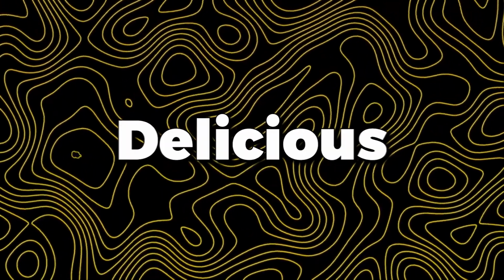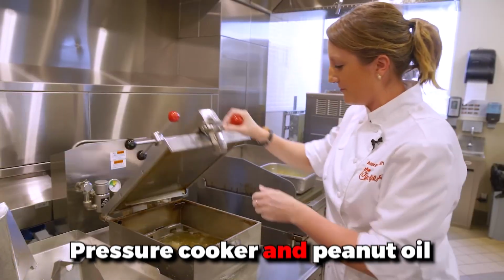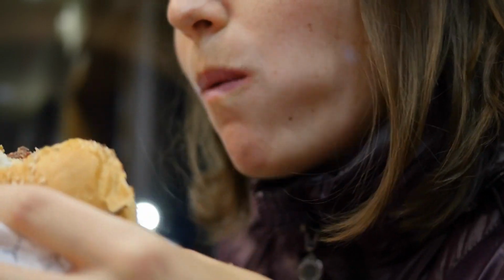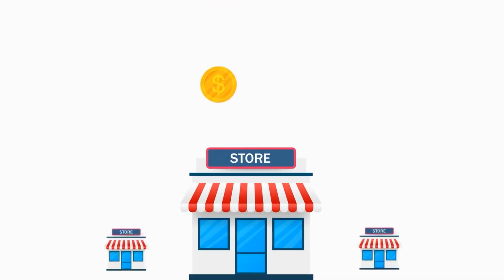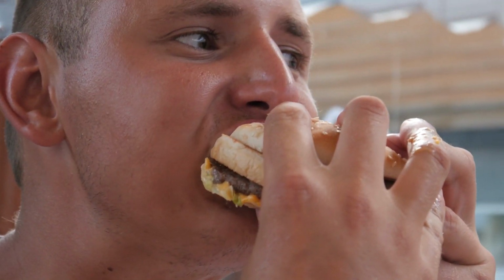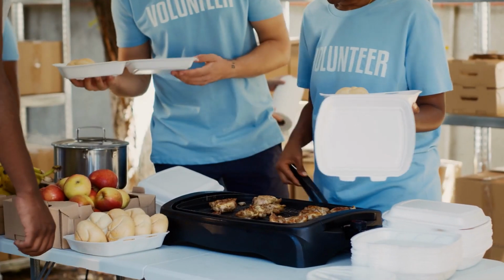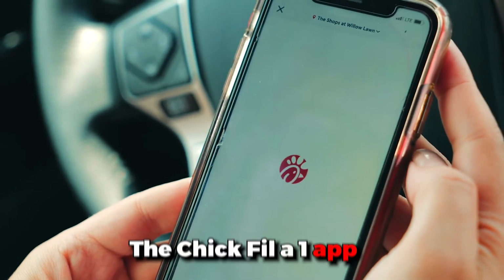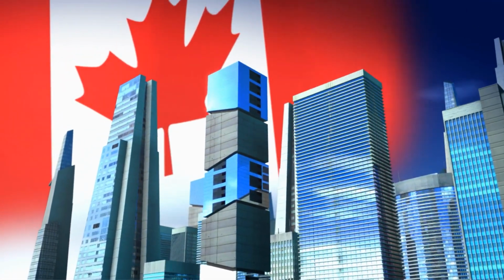Best-Kept Secrets of Chick-fil-A#moneymindset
In this short video, we're going to show you how to hack the chik fil a secret menu! By learning these tips, you'll be able to enjoy your favorite chik fil a meals without spending a lot of money.

Chick-fil-A is the perfect place to eat if you're looking for a quick and easy meal. In this short video, we're going to show you some of the best-kept secrets of the chik fil a secret menu. By learning these tips, you'll be able to save money and have a delicious meal at the same time!
irresistibly addictive? Hey there, food lovers! Have you ever wondered why Chick-fil-A is so irresistibly addictive? Well, today we're diving deep into the secret behind its mouthwatering allure. One word: flavor. Every bite of Chick-fil-A is packed with a tantalizing combination of spices and seasonings that leave your taste buds begging for more. From their classic chicken sandwiches to their crispy waffle fries, every item on their menu is carefully crafted to maximize flavor. But it's not just the taste that keeps us coming back for more. Chick-fil-A has perfected the art of customer service. Their friendly and attentive staff make you feel like a valued guest, going above and beyond to ensure your dining experience is top-notch. And let's not forget about their commitment to quality. Chick-fil-A uses only the finest ingredients, serving up fresh, never frozen, chicken that's cooked to perfection. It's no wonder their food tastes so darn good! But what really sets Chick-fil-A apart is their legendary sauces. Whether you're dipping your nuggets into their signature Chick-fil-A Sauce or exploring their wide range of tantalizing flavors, these sauces take their dishes to a whole new level of deliciousness. So, next time you're craving something truly addictive, look no further than Chick-fil-A. The irresistible allure of their flavorful food, exceptional customer service, and dedication to quality will keep you coming back for more. Now, go satisfy your cravings at Chick-fil-A!In this captivating video, we explore the irresistible allure of Chick-fil-A and uncover the secrets behind its addictive nature. Discover why this fast-food chain has garnered such a devoted following and learn about the elements that make it uniquely enticing. From their perfectly seasoned chicken sandwiches to their delightful waffle-cut fries, Chick-fil-A consistently delivers a culinary experience like no other. Join us as we delve into the mouthwatering menu, exceptional customer service, and the warm ambiance that keeps patrons coming back for more. Learn about the carefully chosen ingredients, meticulous preparation methods, and a commitment to quality that sets Chick-fil-A apart from the rest. Whether you're a long-time fanatic or a curious food lover, this video is your ultimate guide to understanding the phenomenon of Chick-fil-A's undeniable addictiveness! Get ready to uncover the reasons behind its cult-like following and discover the magic of this beloved fast-food chain. Don't miss out on this fascinating exploration!food porn#shortvideo shortsviral history shortsfeedpeep this out chick-fil-a honey pepper pimento chicken sandwich